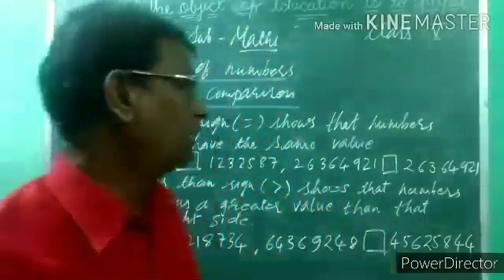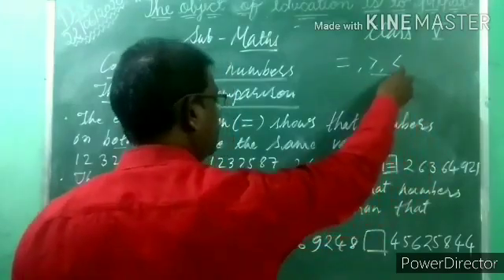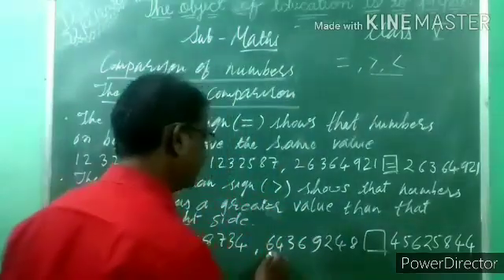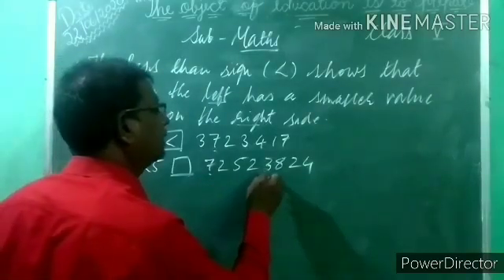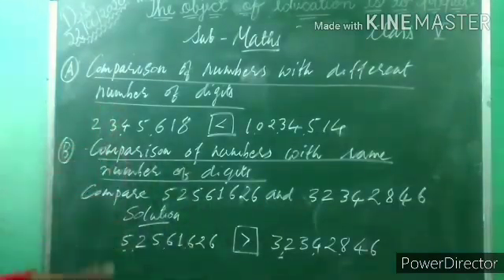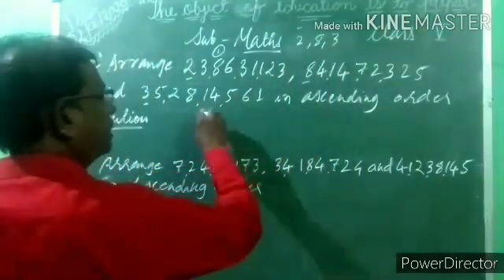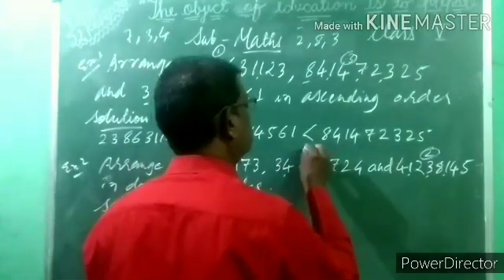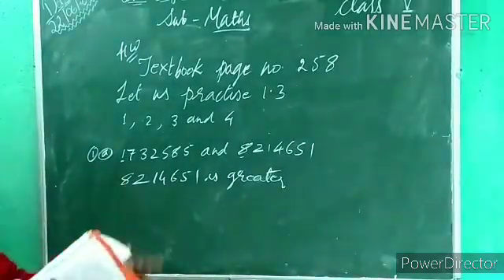Class 5 {Frist lesson part24}